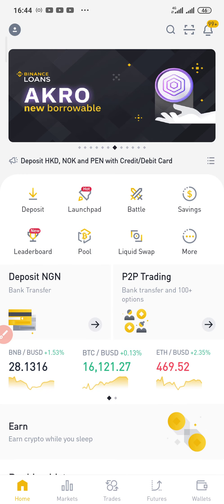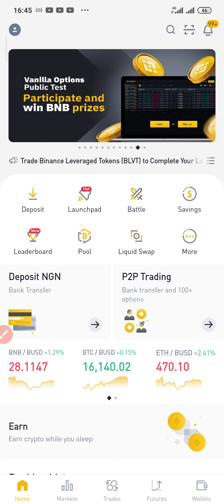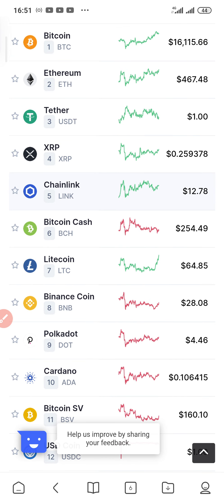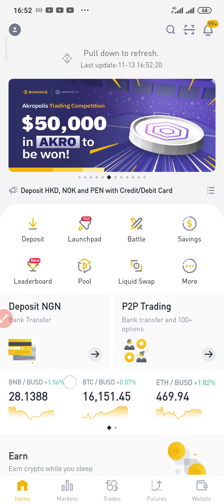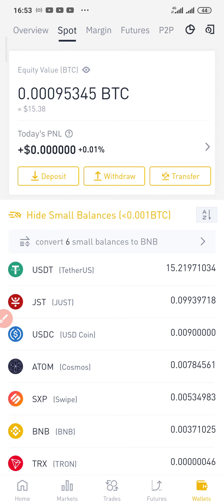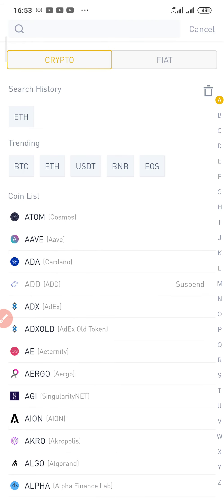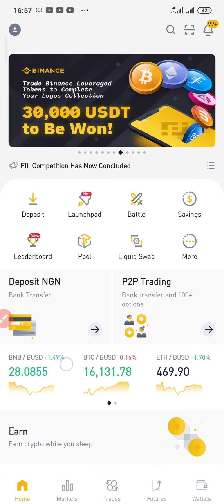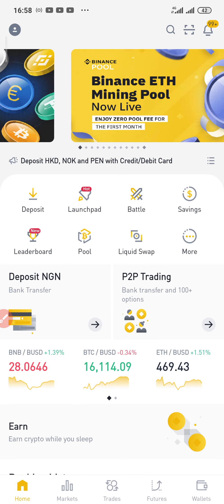How To Invest $100 - $1000 In The Crypto Currency Market/Invest into Bitcoin, Ethereum And XRP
In This Video, I will show you how you can Invest $100 - $1000 In The Crypto Currency Market/Invest into Bitcoin, Ethereum And XRP.

Earn BitcoinCash:
Winkore:

1. Download tron wallet from playstore
/ for pc add tron extension to chrome (tronwallet.me)

2. Send eth or btc to your tron eth or btc wallet address.

 3. swap it to trx or buy trx from Binance and send to your tron wallet.

4. copy and paste any of the tron link Above into your tron Dapps browser.

Winkore, Tronchain, Solmax, Qubittech, RAGP, Lion Share, Forsage Tron, Twenty X Pro